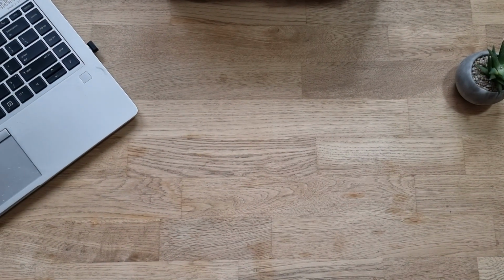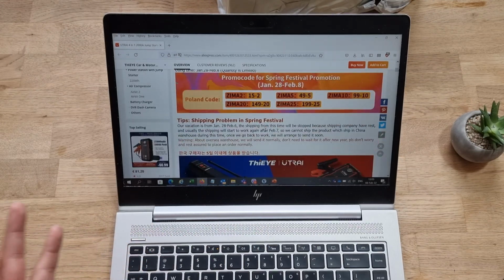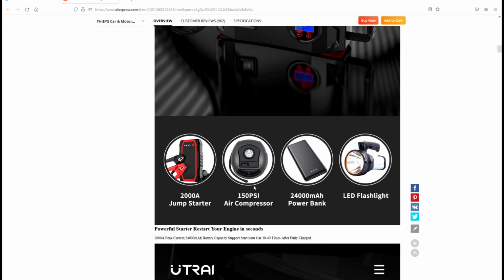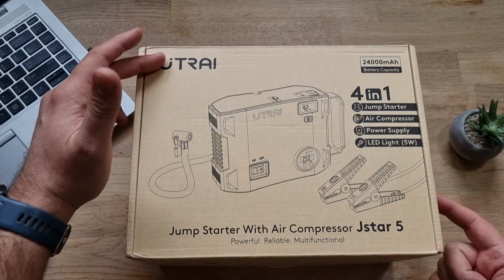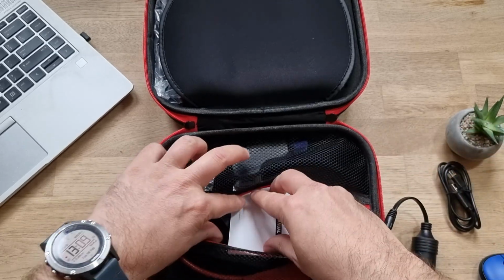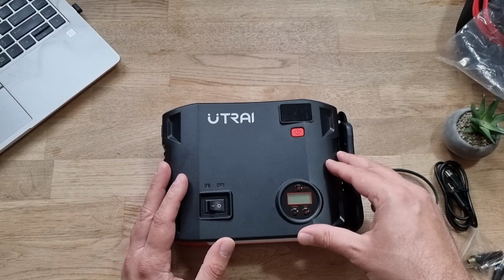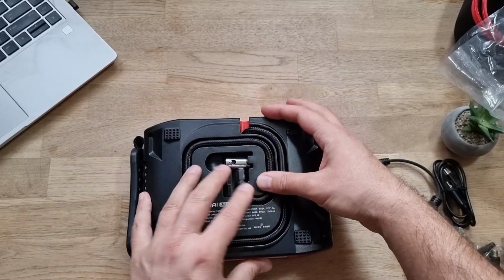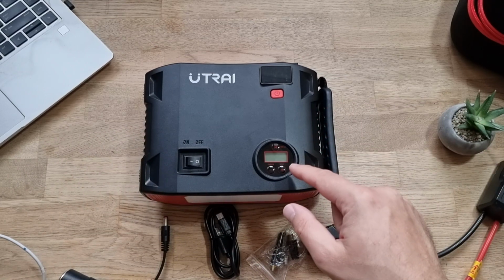I bought the biggest 4 in 1 POWER BANK ever!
Unboxing of UTRAI 4 In 1 device which is a Portable Charger Car Booster Starting Device with all this extras:

1. 2000A Jump Starter
2. 24000mAh Power Bank
3. 150PSI Air Compressor Tire Pump
4. LED flashlight

So I know it`s much but take a moment to watch the video where I will unbox and share my impression from that device :)